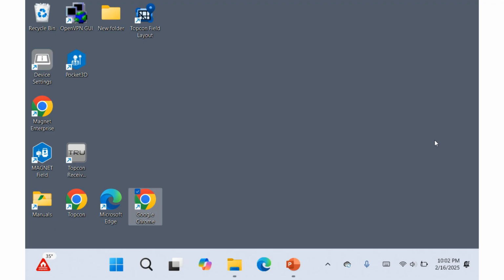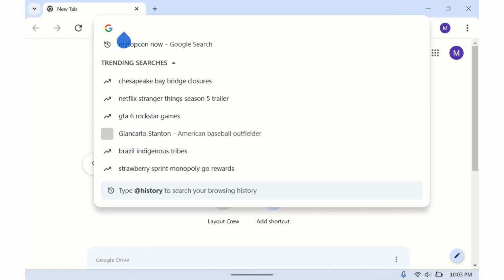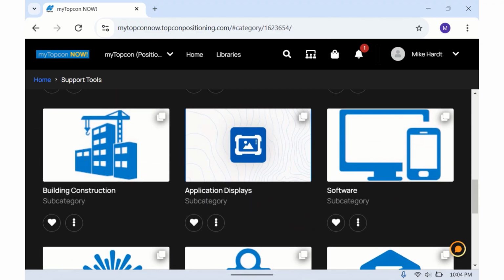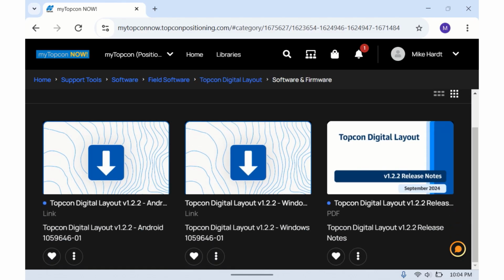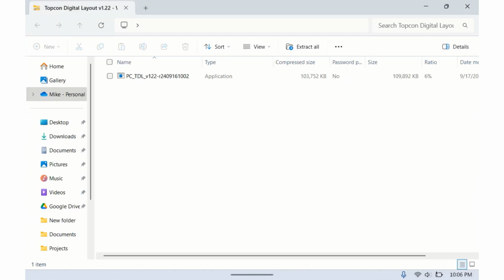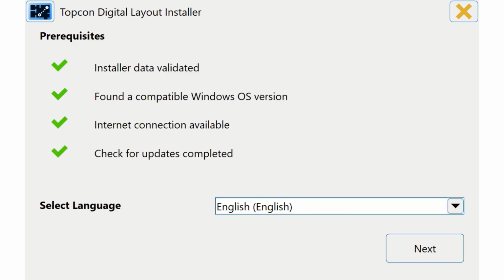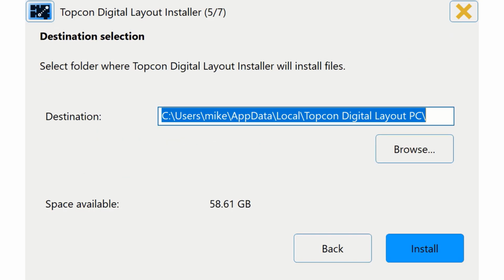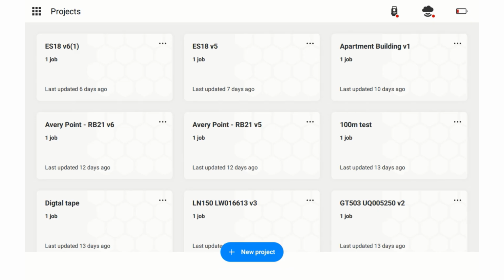Download and Install Topcon Digital Layout